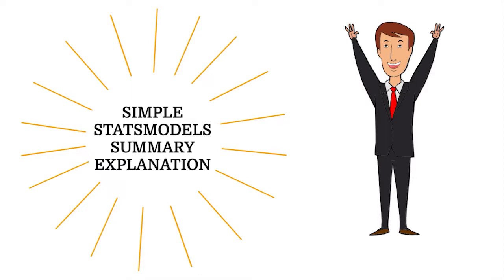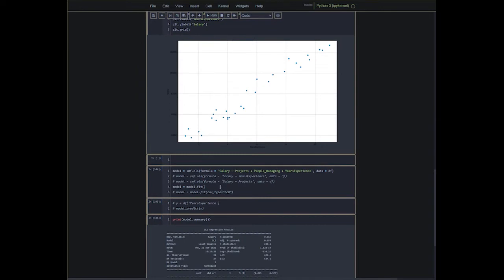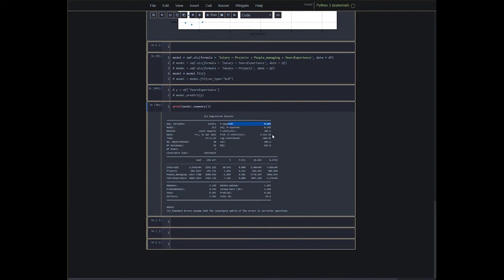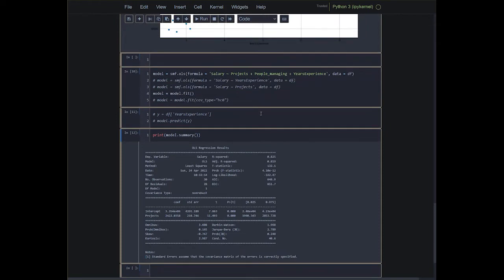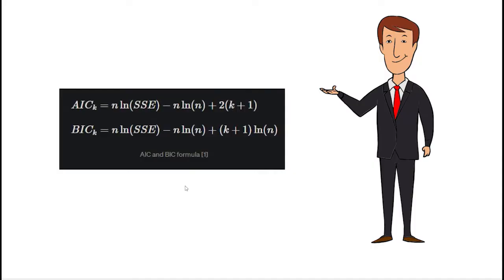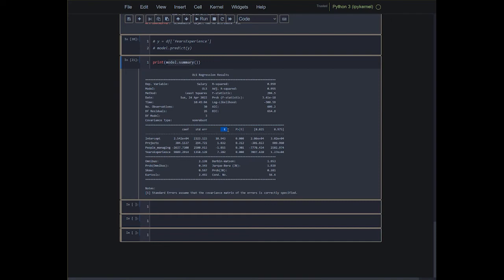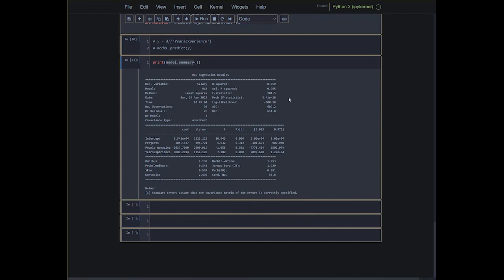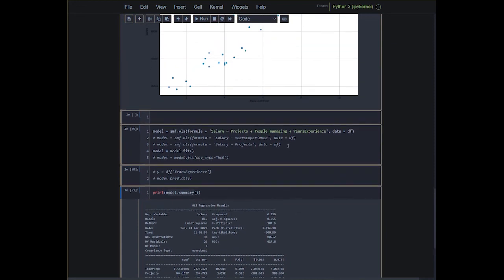Simple Explanation of Statsmodels Linear Regression Model Summary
Regression analysis is the bread and butter for many statisticians and data scientists. We perform simple and multiple linear regression for the purpose of prediction and always want to obtain a robust model free from any bias. In this article, I am going to discuss the summary output of python’s statsmodel library using a simple example and explain a little bit how the values reflect the model performance.